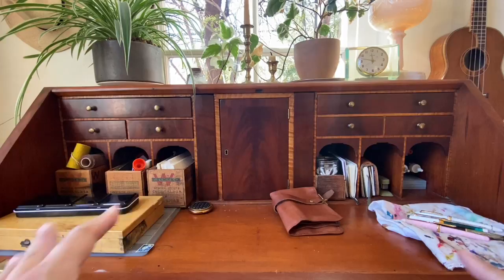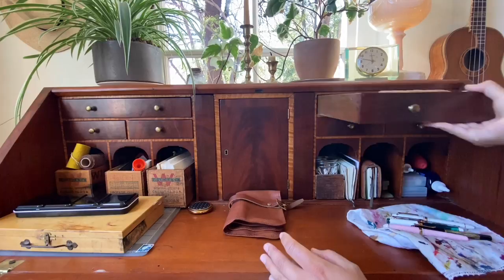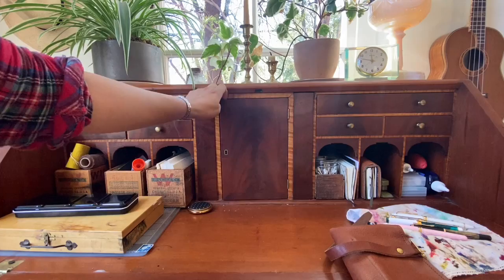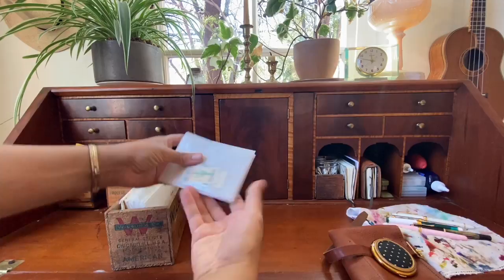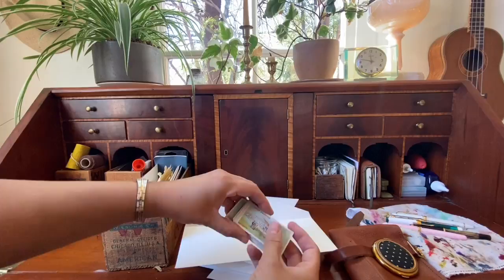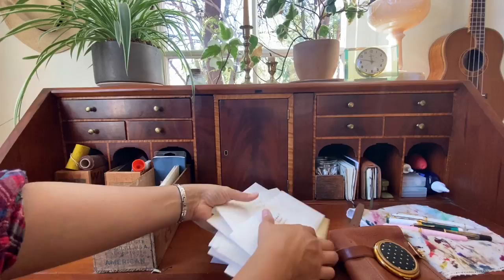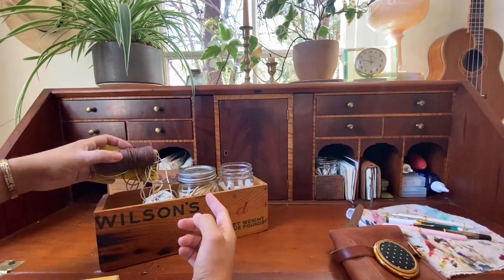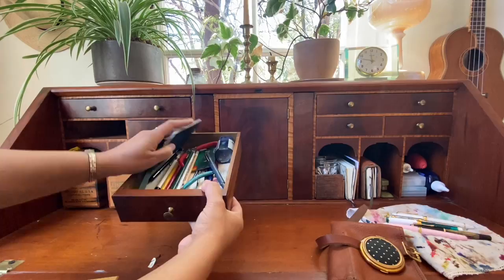What’s in My Desk?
Plus, how I store my ink collection!